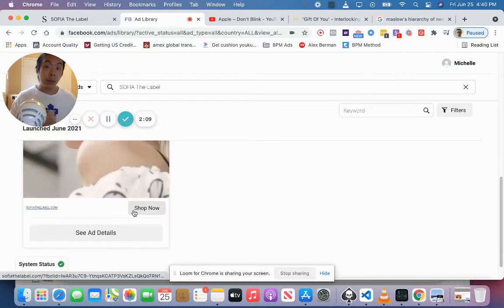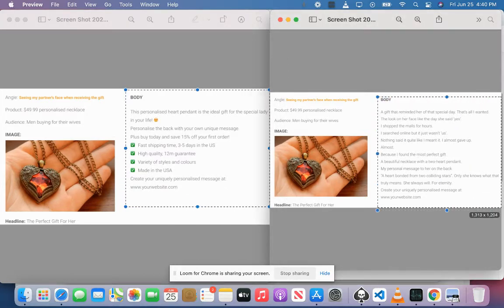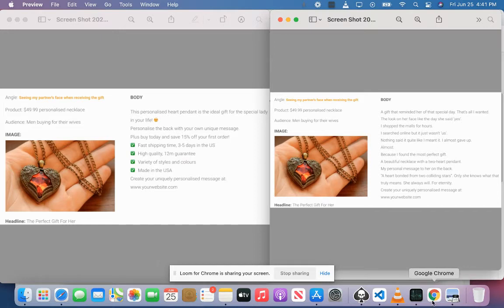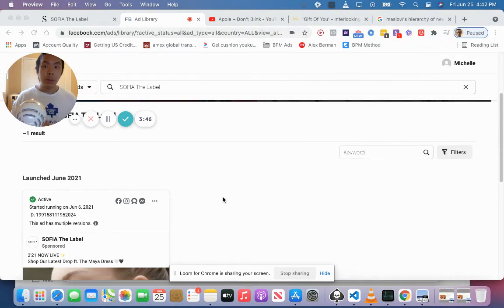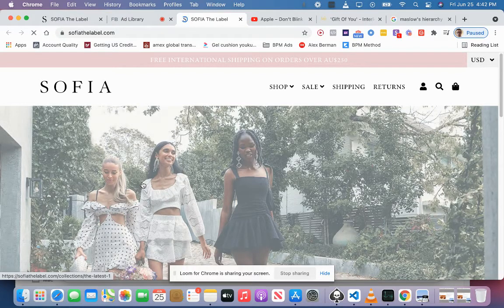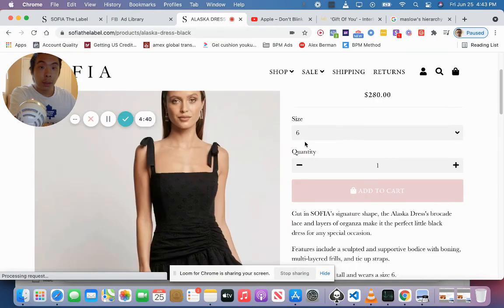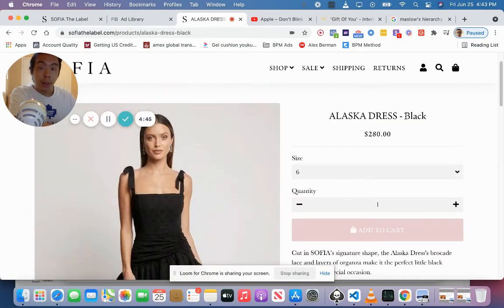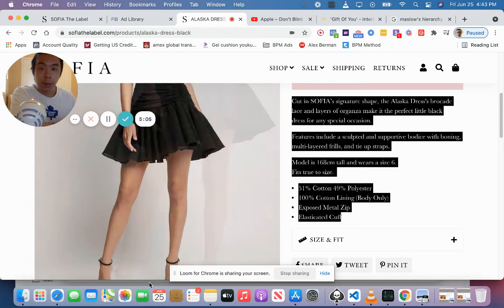Live Facebook Ads Critique, EP 12: Sofia The Label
In this video, we break down Sofia The Label's Facebook Ads. This was directly taken from a video we did for them.

Want to gain the profitability you were looking for? To book a time with me, please book a time